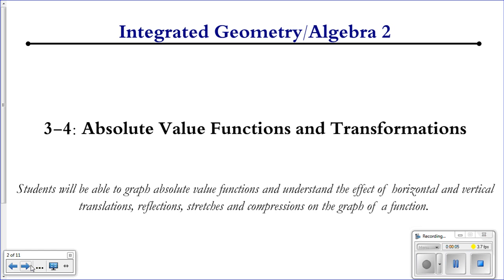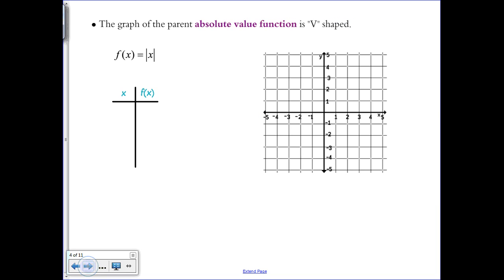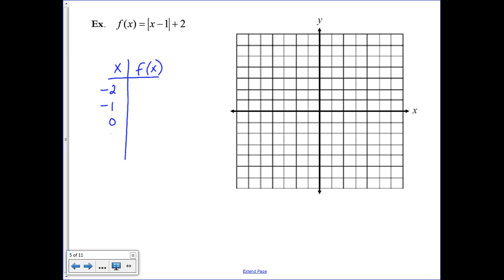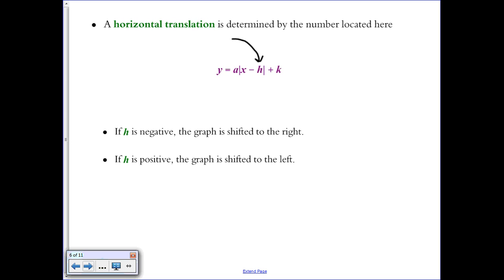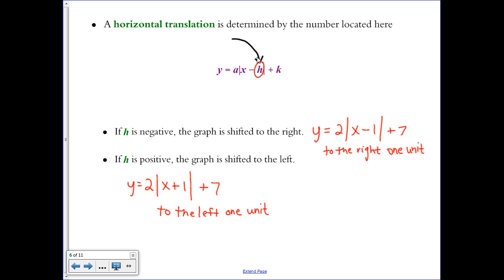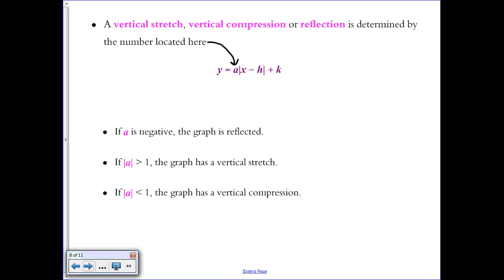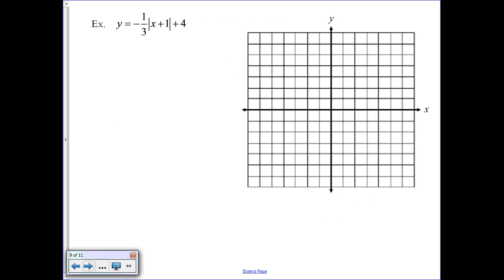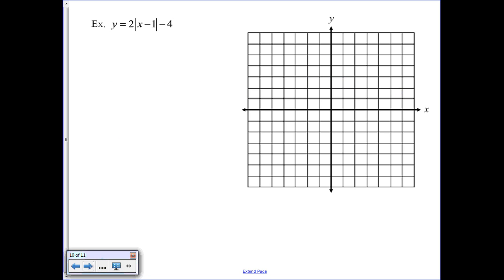3-4 Absolute Value Functions and Transformations